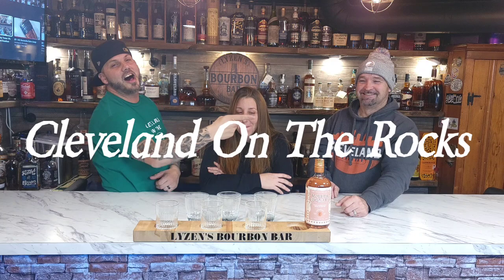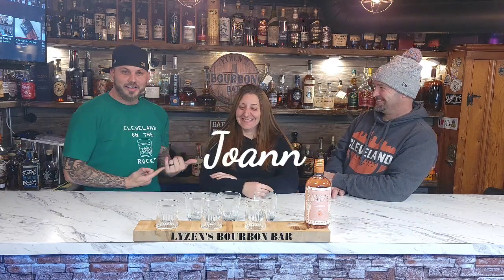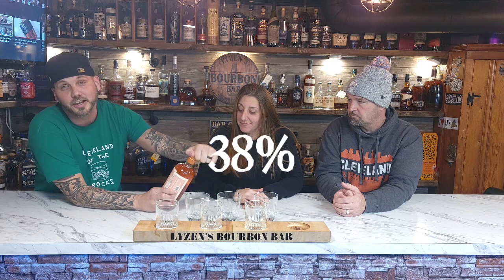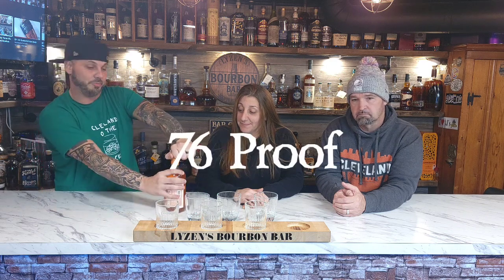EP: 198 Norden Aquavit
it's Thursday. Help Us save the TaTa's and get you a bottle of Norden Aquavit. so every time a bottle is purchased they give some back to breast cancer research. It's a floral tea type of flavor that you didn't know you needed. have a great Thursday.

All of the shirts are 5 dollars off for a limited time

Hope everyone has a great Thursday Cheers!